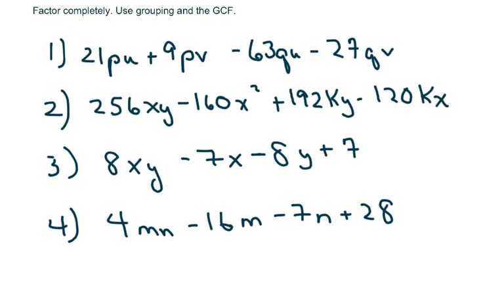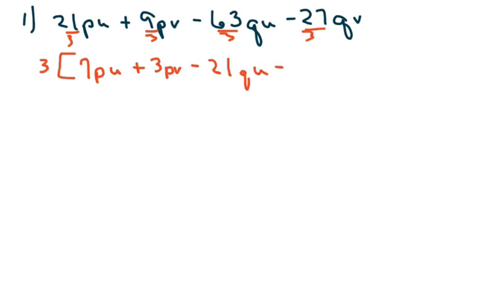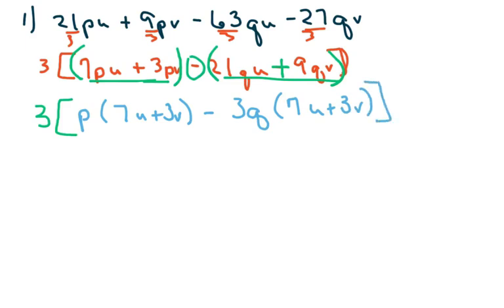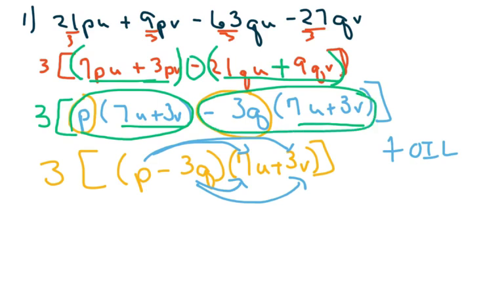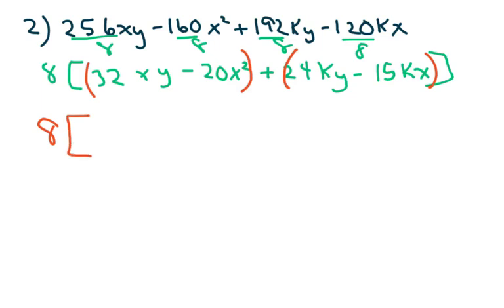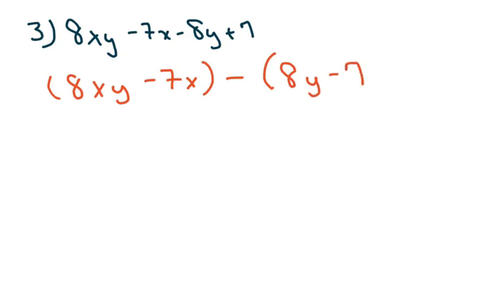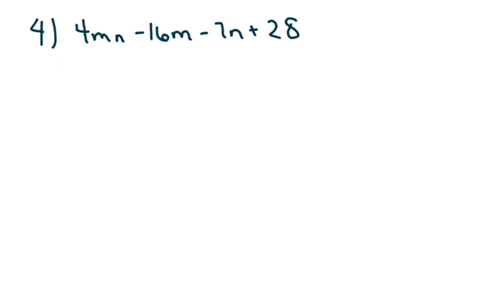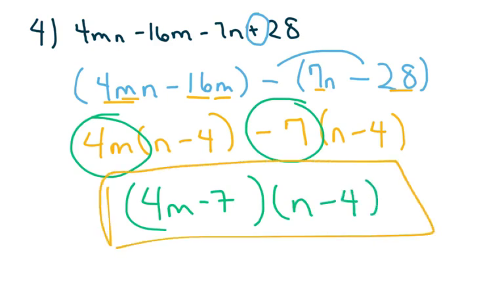How to factor by grouping and the GCF (HCF)